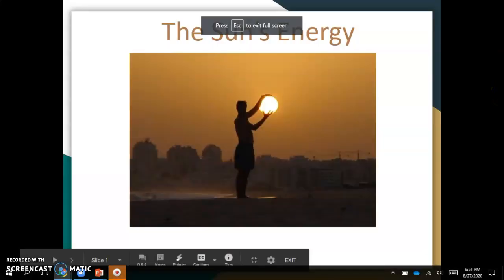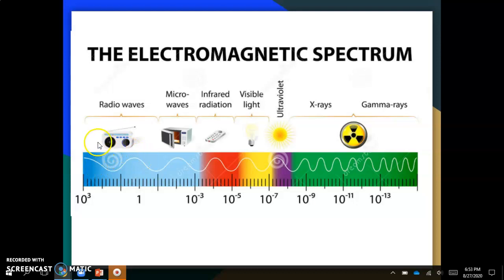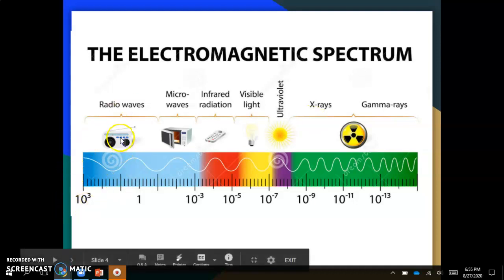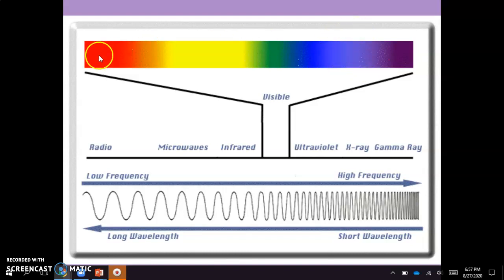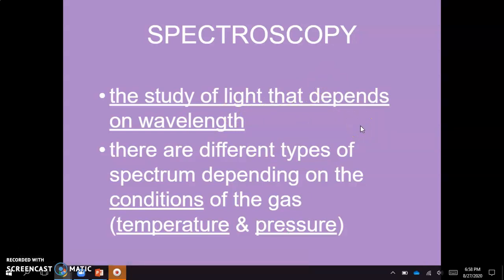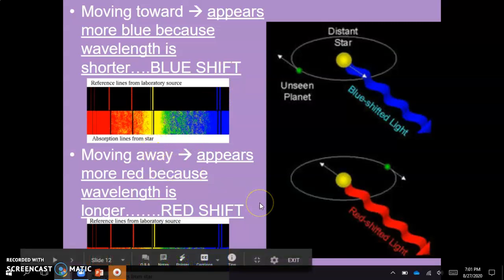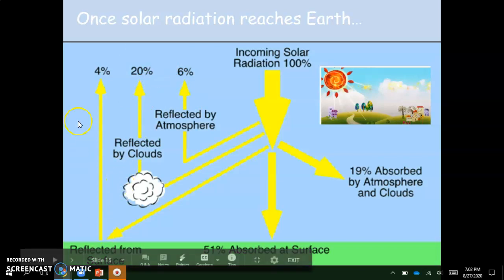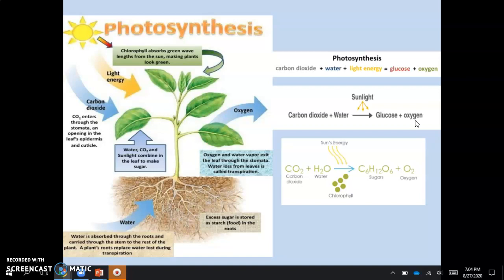U1L7 Sun's Energy